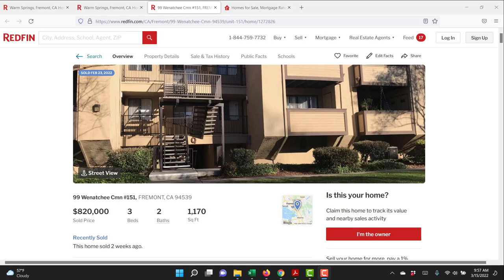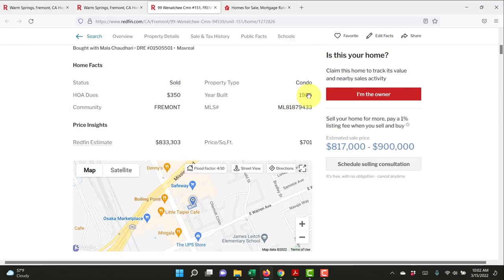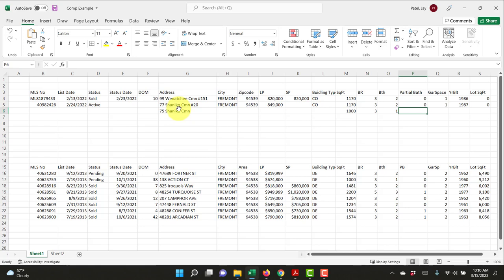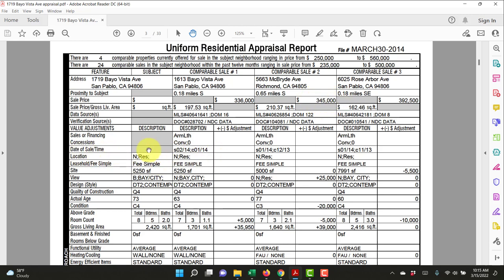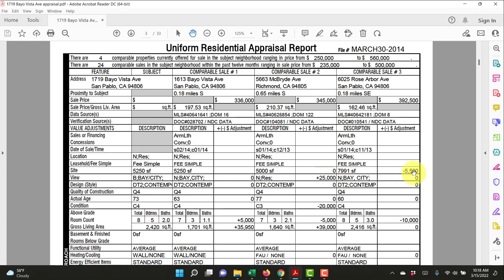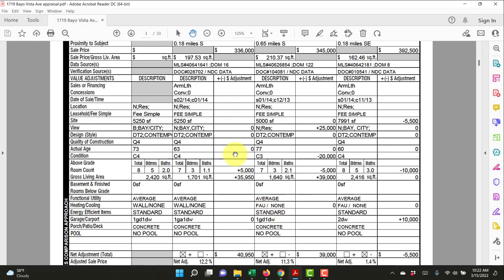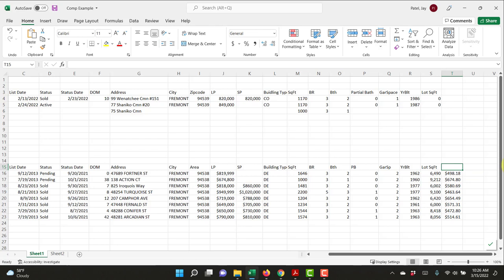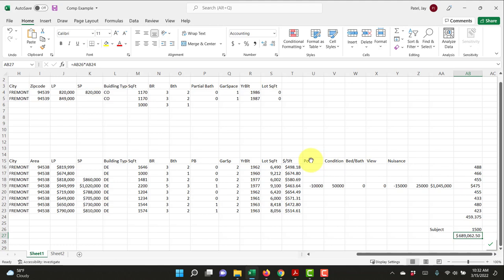In Practice - Analyzing Comparable Sales and Appraisal Reports for Residential Properties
0:00 Intro
1:27 Filling out your spreadsheet fields
7:40 Reviewing an Appraisal
19:55 Comps, adjustments in Spreadsheets